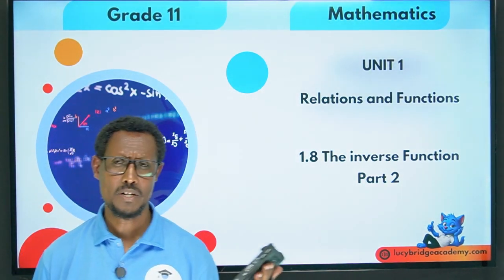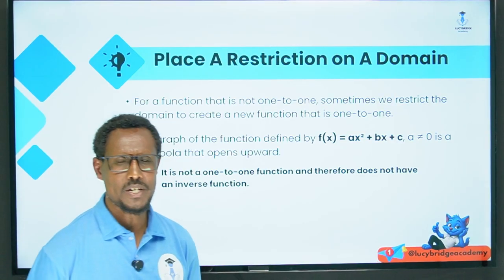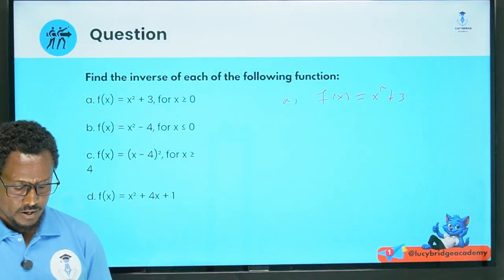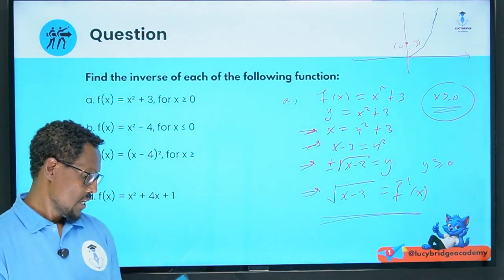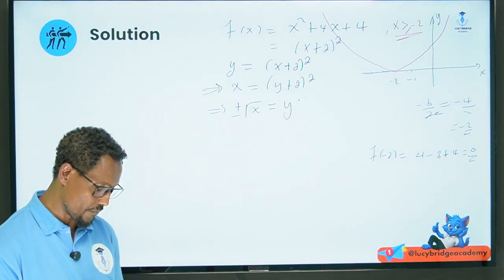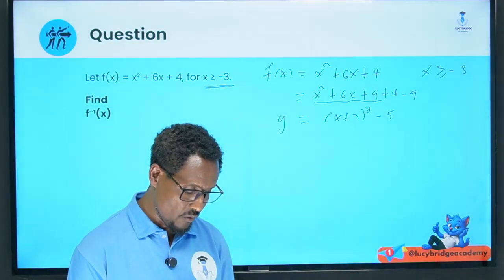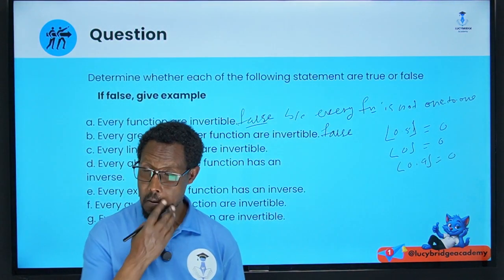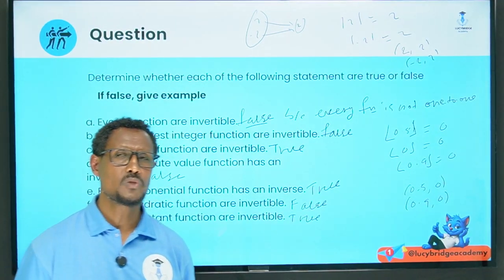Grade 11 Mathematics Unit 1: 1.8 The inverse Function Part 2